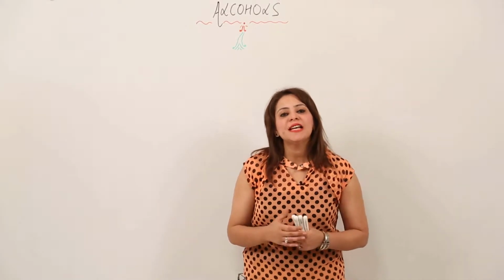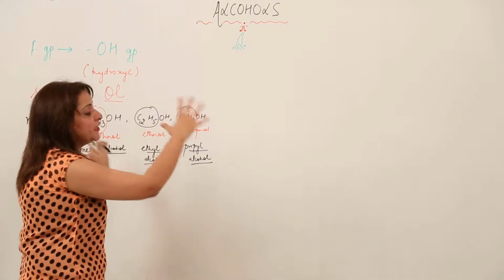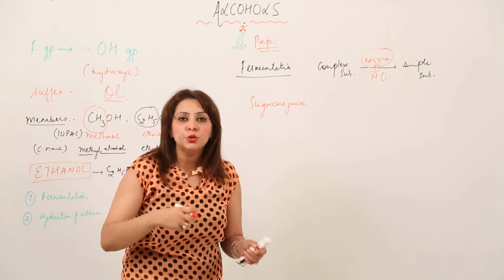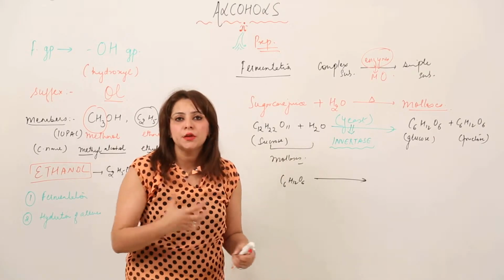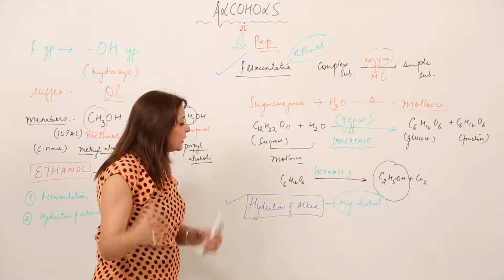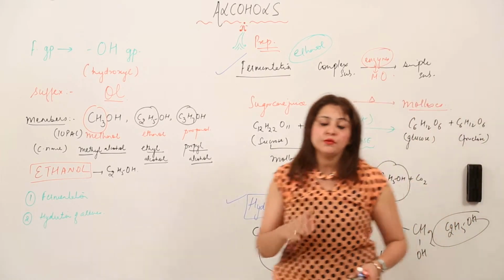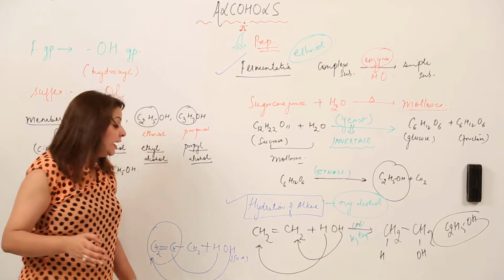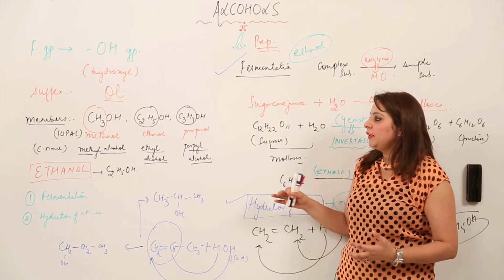ICSE l CLASS 10 l CHEMISTRY l ORGANIC CHEMISTRY l alcohols l L8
Chemistry is easy when taught by right teacher, learn from the best, Teachers at TeachigBharat are familiar with this art because they are masters of their subjects. Class 10 CBSE Chemistry has been explained in this course and each and every minute detail has been covered so that students have a thorough understanding and can deal with any question based on this topic. TeachingBharat.com presents its full range of professionally developed chemistry Lectures Exclusive Copyrights of teachingbharat.com Lectures by Ph.D. professors. Whiteboard Lectures by TeachingBharat For one-to-one tuitions visit teachingbharat.com, the best teachers available across India.